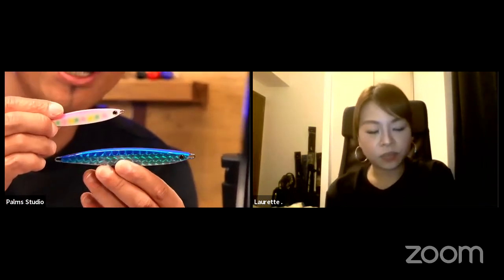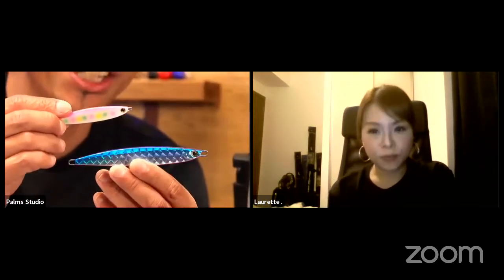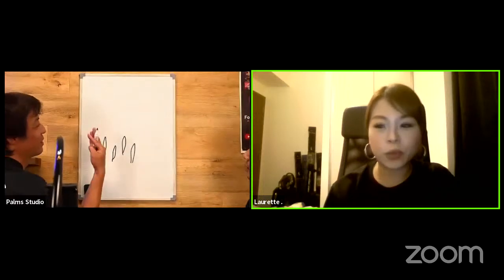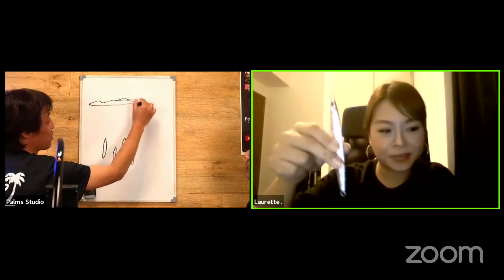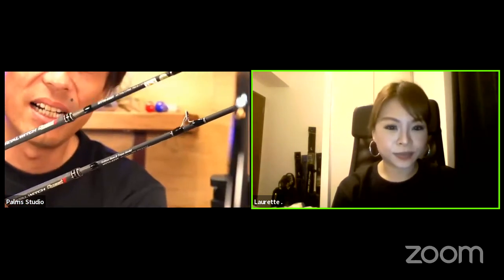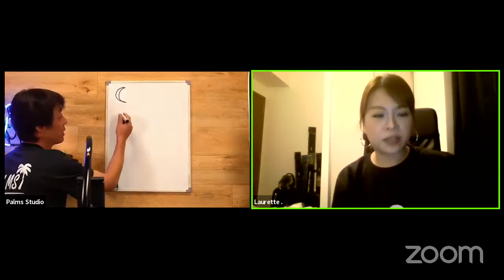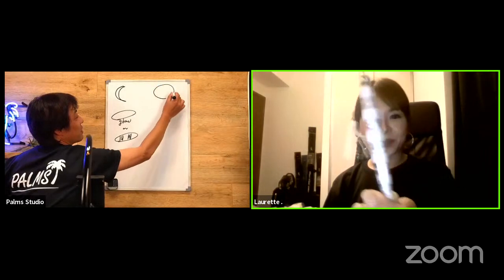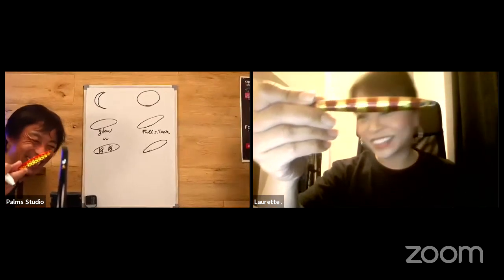English Night vol.3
Palms “English Night Vol.3”. Numata, Hitoshi and special guest Laurette  who is Palms field monitor lives in Singapore. They talk about Hairtail fishing on lure.
Also we are welcome your comment and questions!!